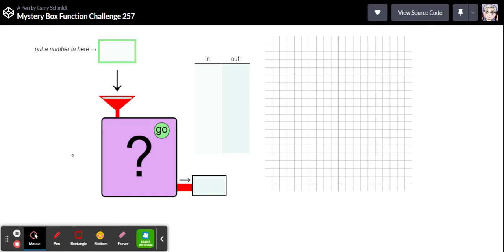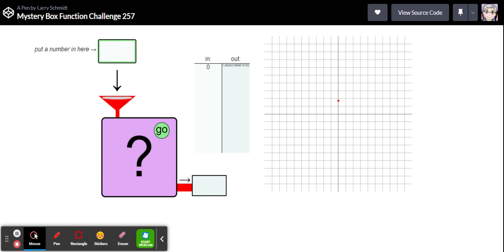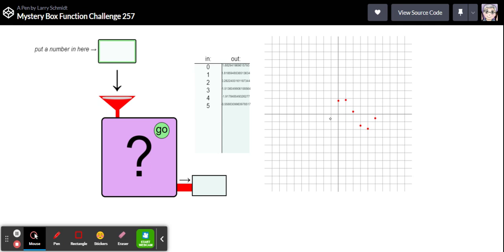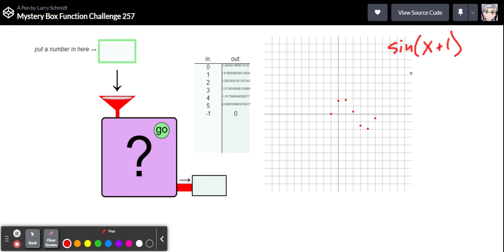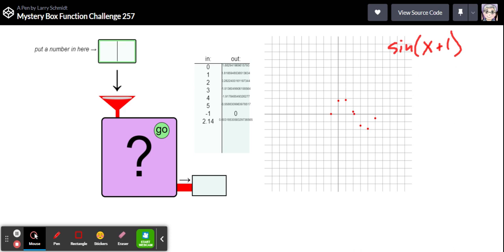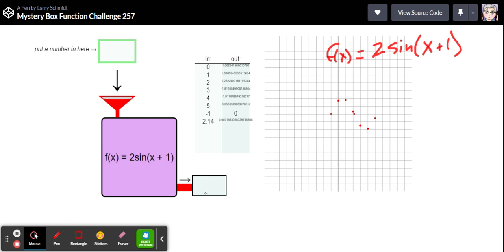Mystery Box Function Challenge 257